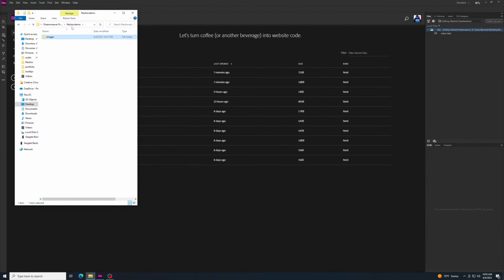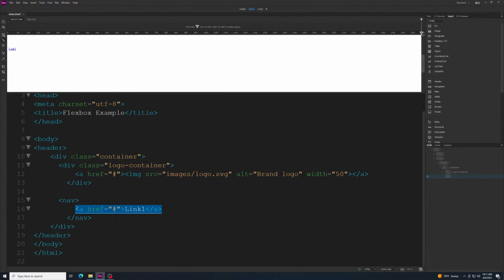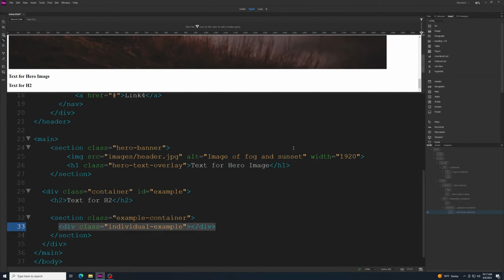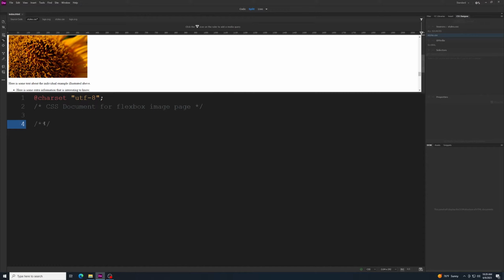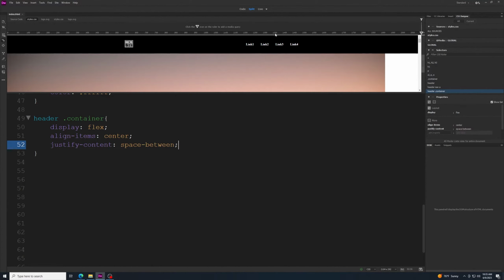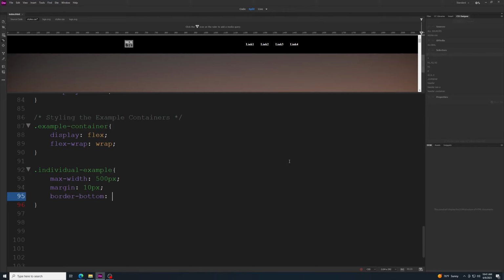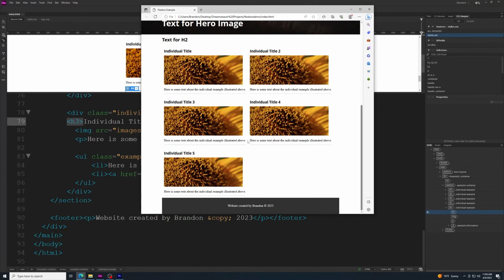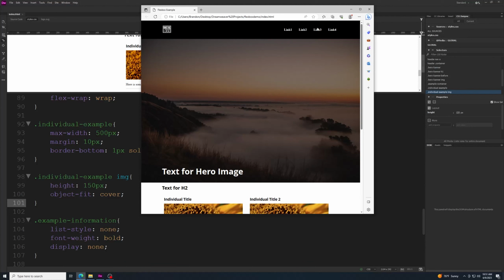Create a Web Page Layout with Flexbox!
Let's make a web page with collapsible image cards using Flexbox!  This tutorial uses Dreamweaver, but you can use any text editor.